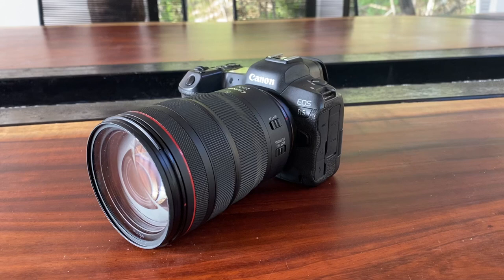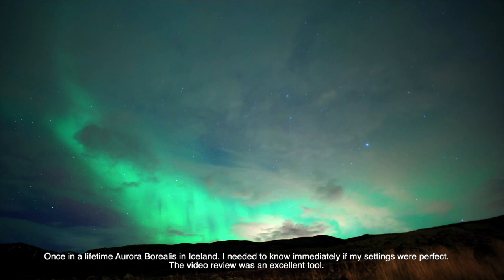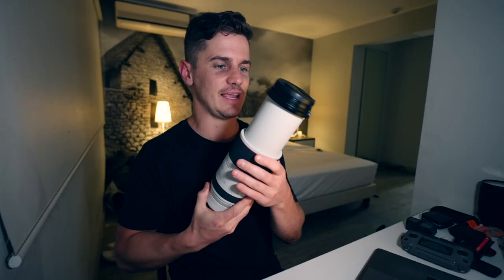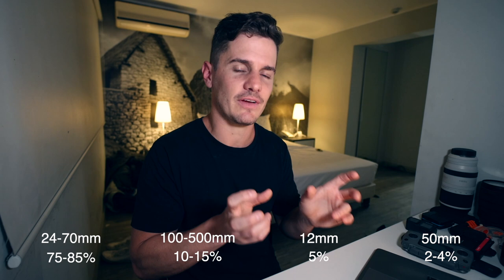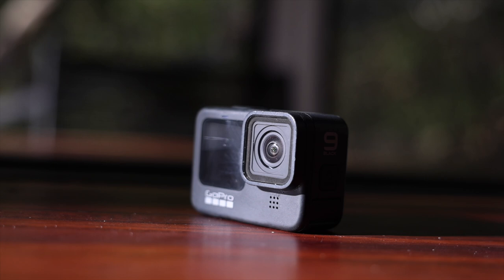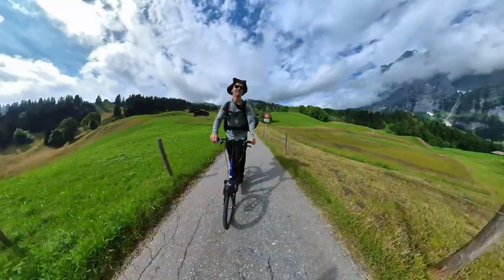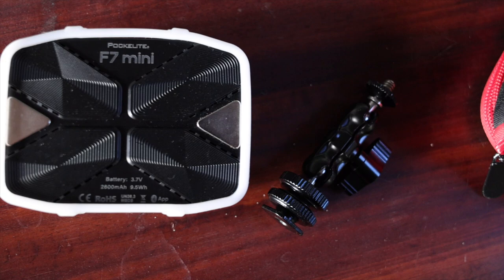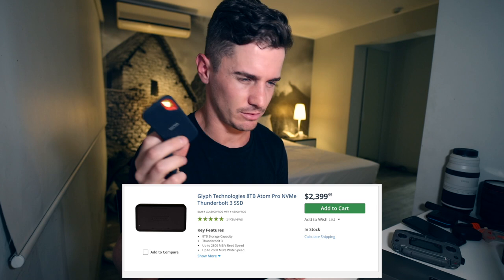The BEST CAMERA gear for TRAVEL in 2022!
This gear is perfect for travel photo and video!
It's not perfect for other productions though, other specialties require different types of equipment.

MY GEAR.
24-70mm LENS
100-500mm LENS
50mm f1.8 LENS
Rokinon 14mm F2.8 (This is EF version)
GOPRO 9
RODE MIC
RGB POCKET LIGHT
GORILLA POD
HARD DRIVE
PHOTO EDITING SOFTWARE USE "mark10"-10%off